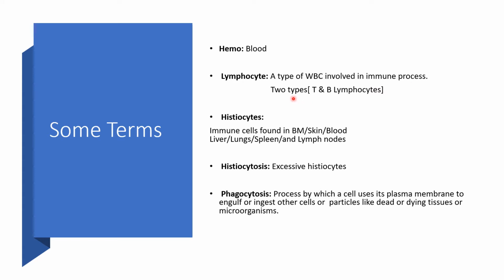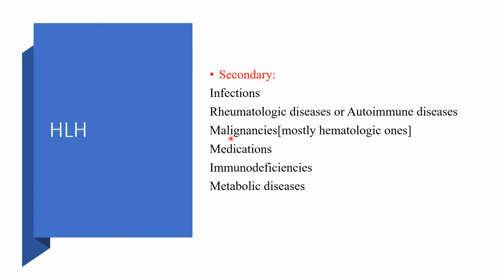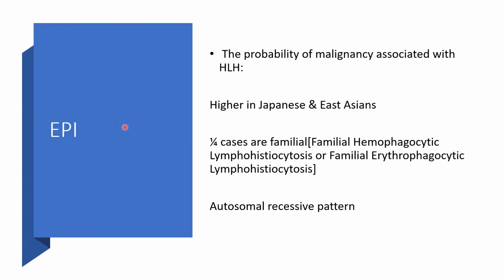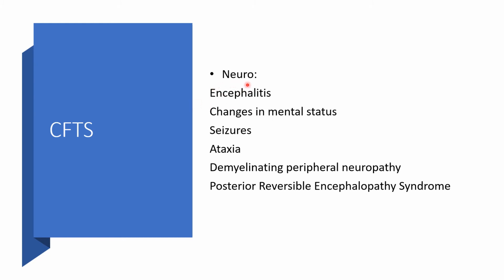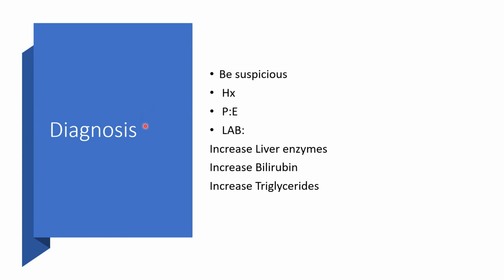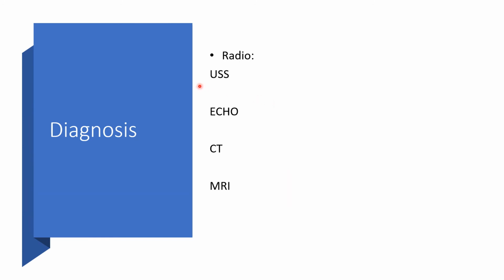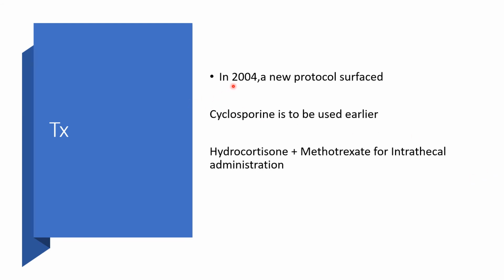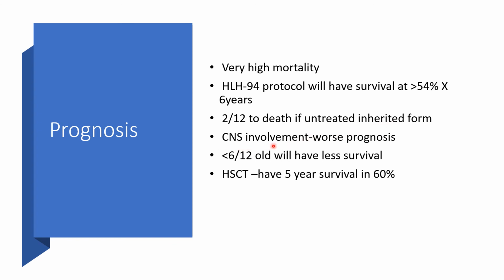HEMOPHAGOCYTIC LYMPHO HISTIOCYTOSIS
A-Z info on HLH, right here! You need to know everything about HLH.

This is a rare but life threatening disease

The mortality is very high

Early diagnosis will help

Late diagnosis or untreated will reduce the life span to just few months

Majorly, a pediatric problem, but could be diagnosed in adults as well.

We must all find out about this horrible disease.

I have the A-Z info right here.

Enjoy listening!